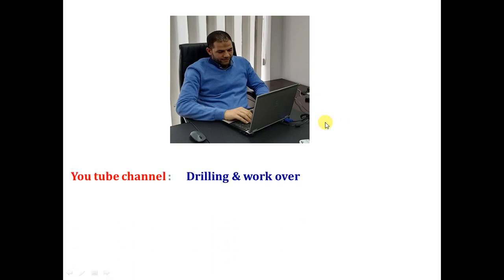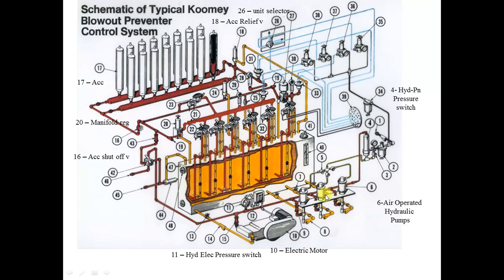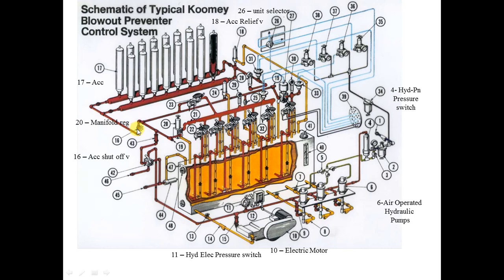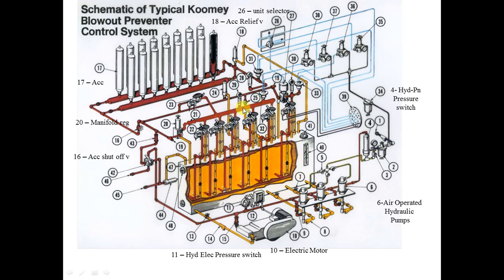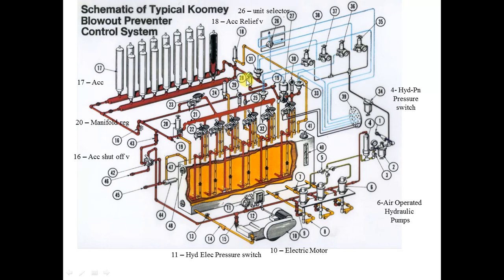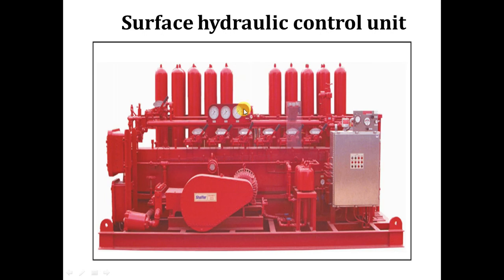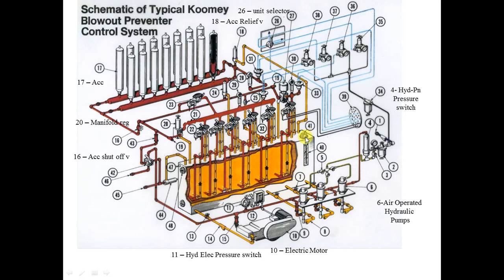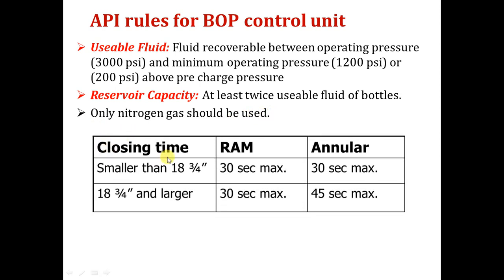34. IWCF equipment , Koomy unit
in this video, we discussed the hydraulic operating unit or "koomy unit" and we discussed the inside parts in details and discussed the API recommendations for operating this unit